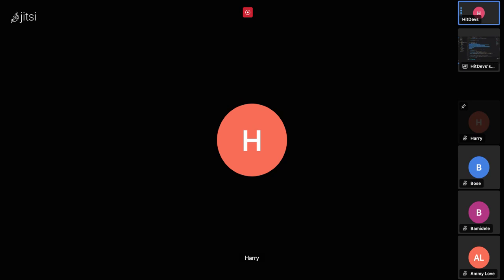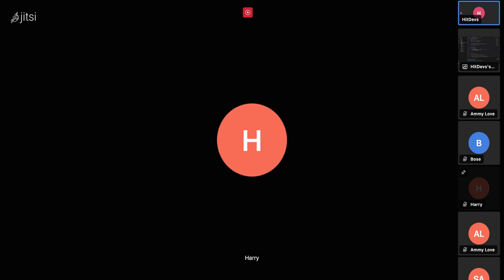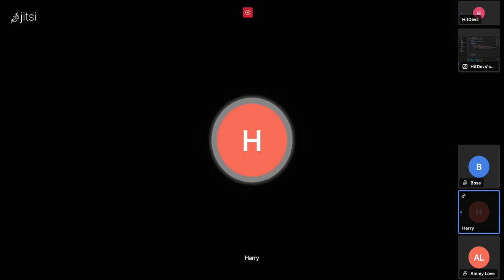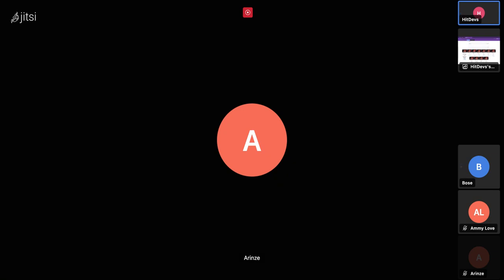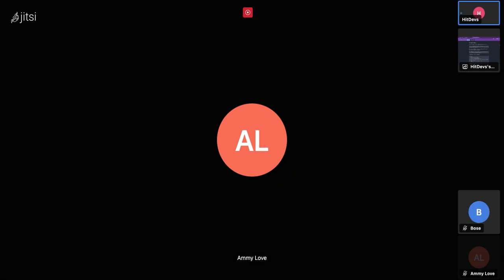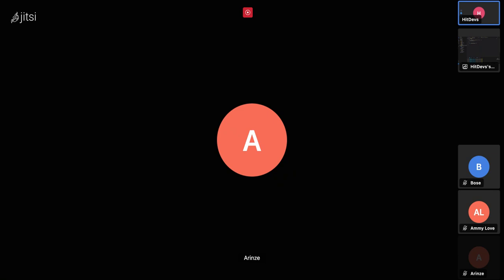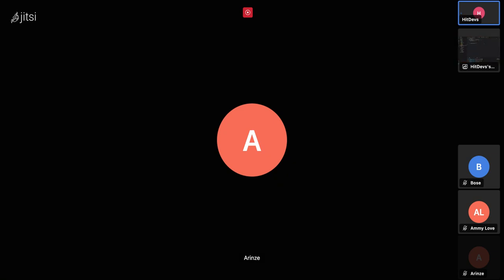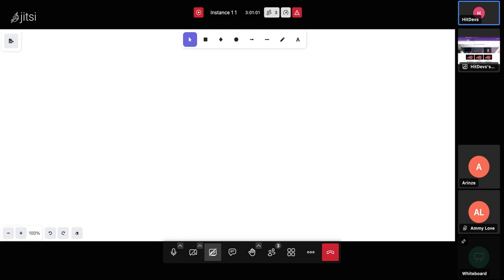Complete create and view blog JS 16/07/2023